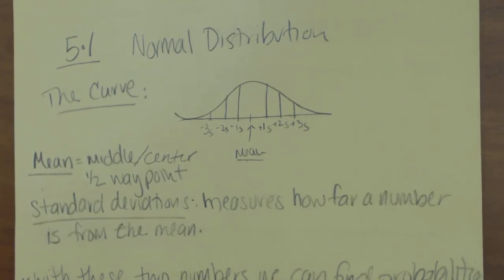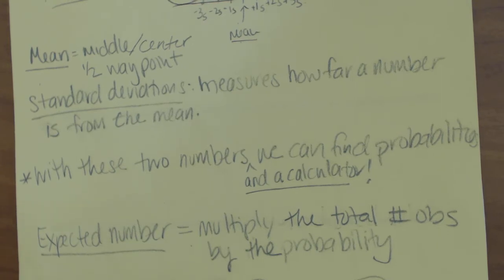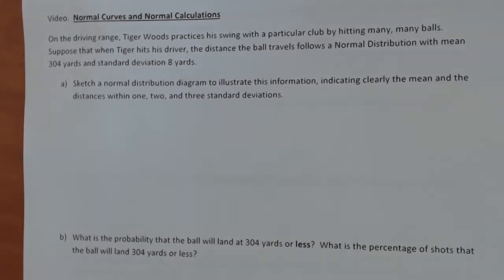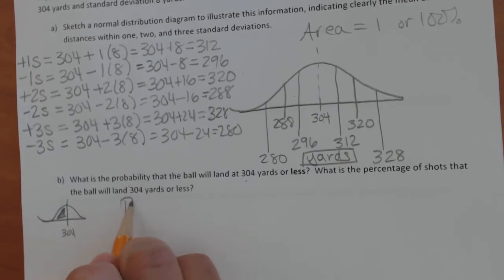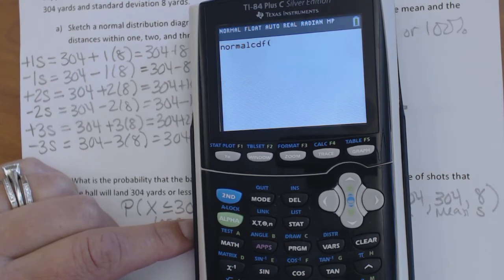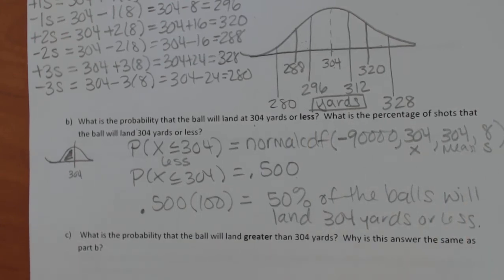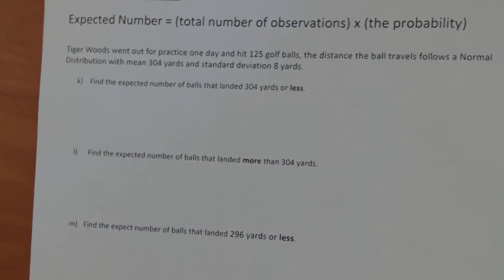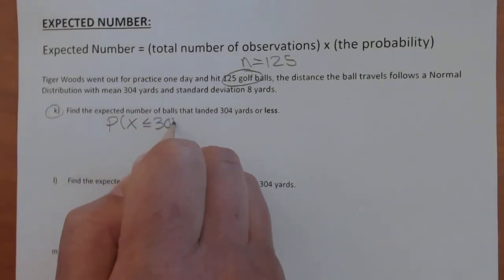Normal Curves and Normal Calculations